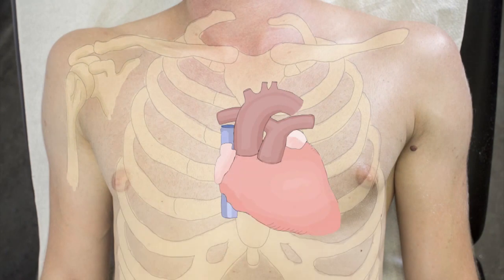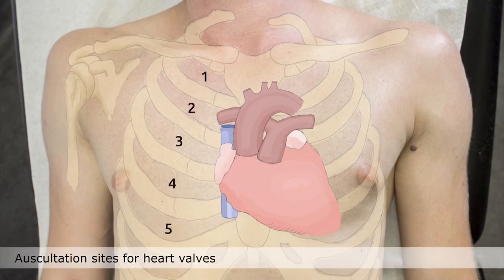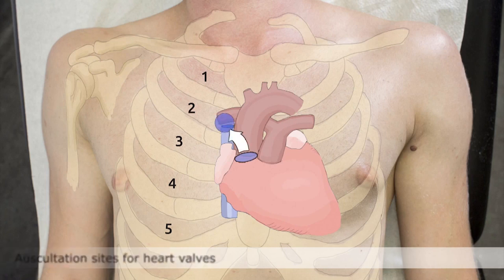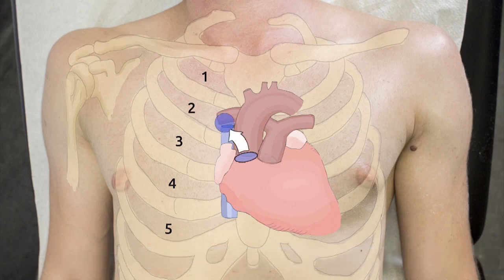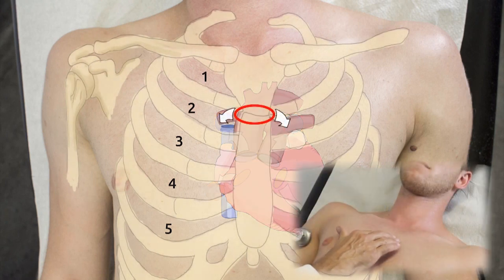Round-4- CVS Examination of Heart